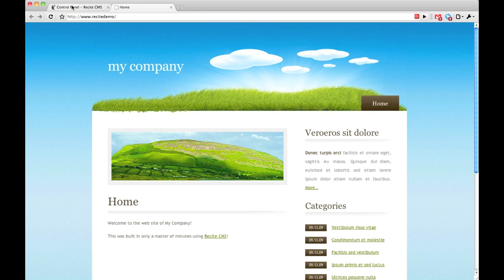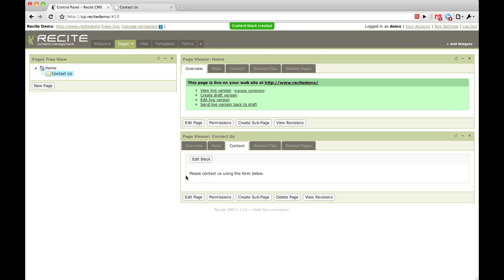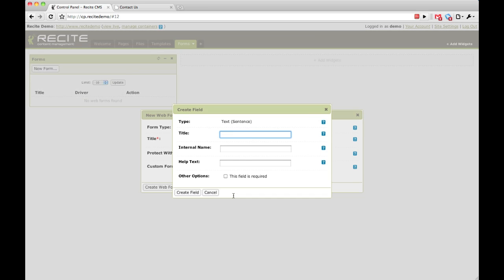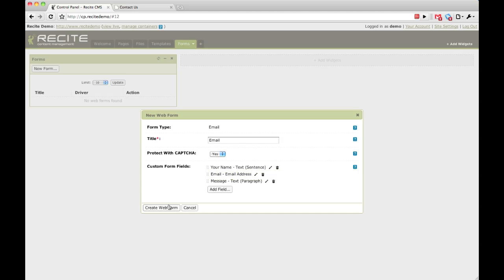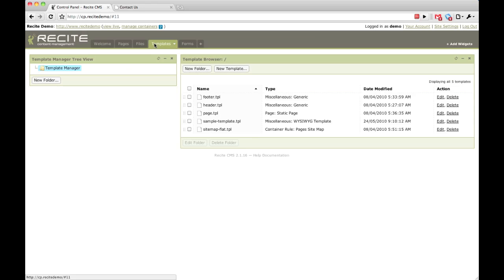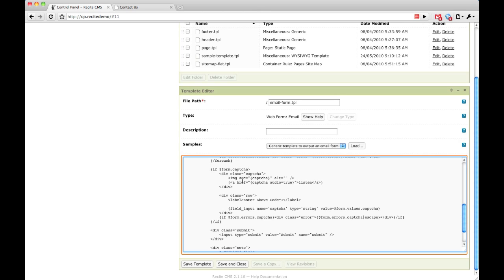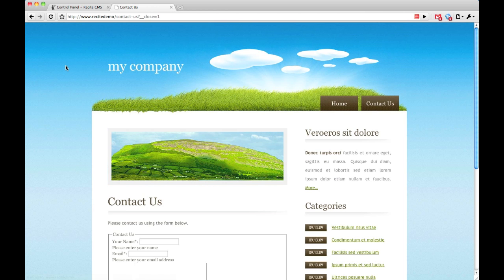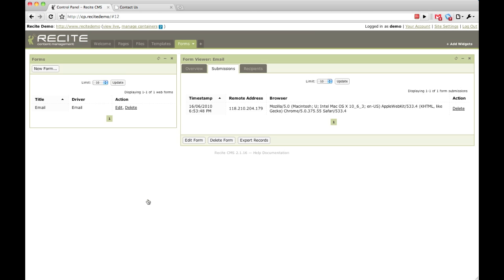Recite CMS: Adding a Contact Form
In this video I will show you how to create a contact form and add it to your web site. We'll add custom fields to the form and create a template to output the form.